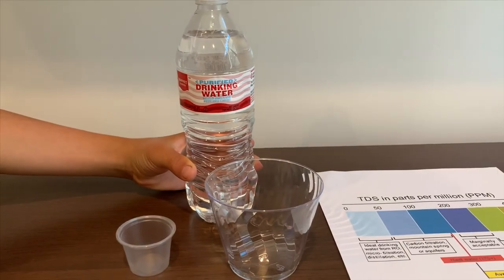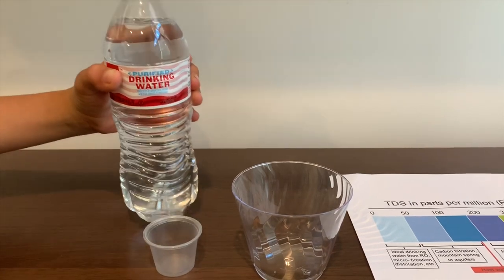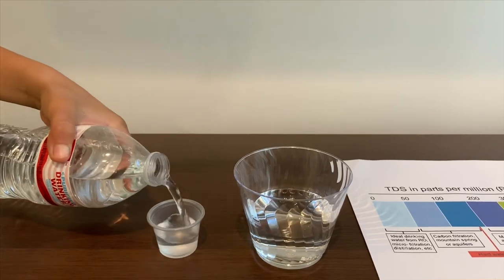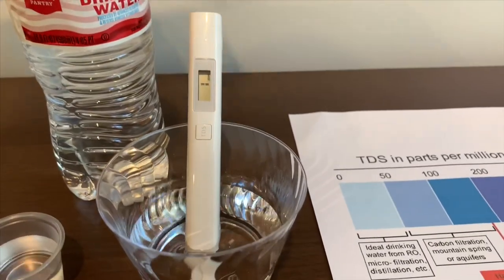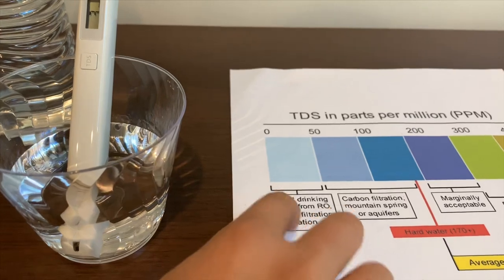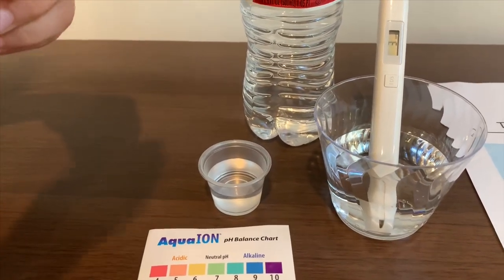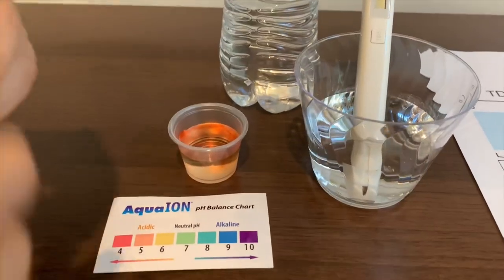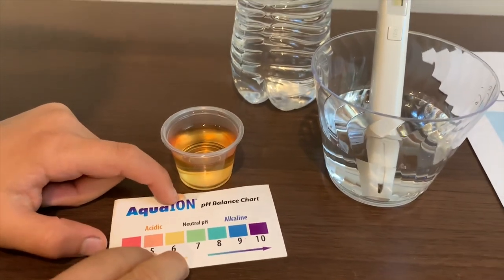Market Pantry Water test - pH and TDS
Market Pantry Purified Water test - pH and TDS
Purified drinking water sold at Target, you cannot buy individually
Results:
pH: 5
TDS: 3